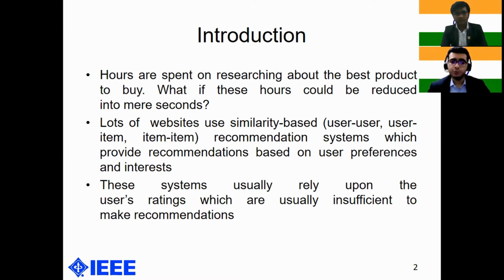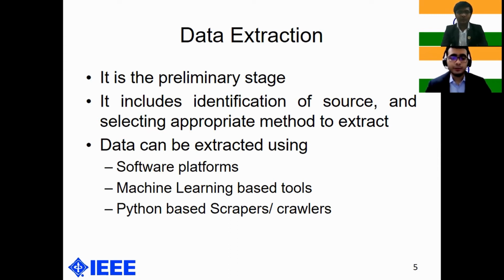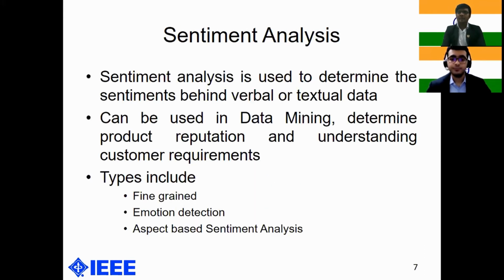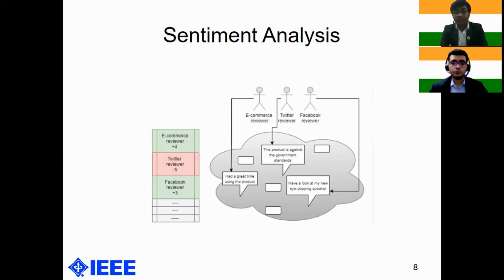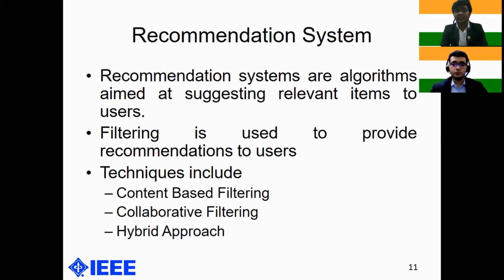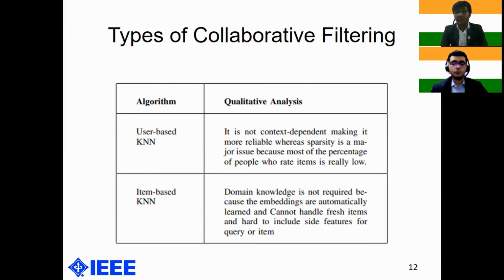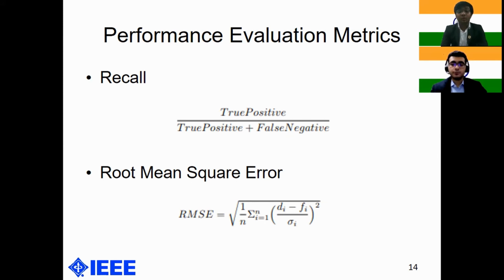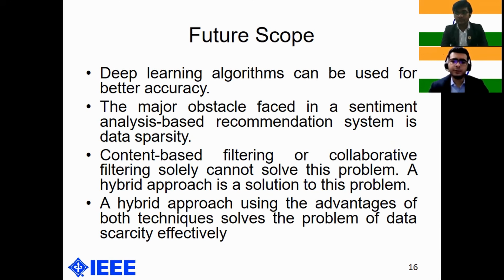Comparative Review on Sentiment analysis-based Recommendation system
As part of the 6th I2CT Conference, 2021 we present our paper on the topic of "Comparative Review on Sentiment analysis-based Recommendation system"

Presenters : Aditya Nair, Yash Chopra